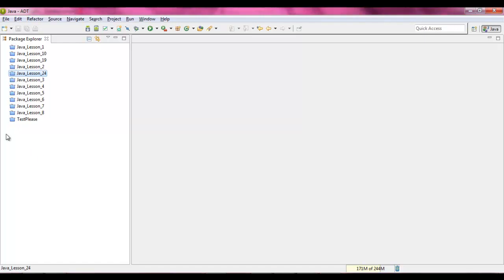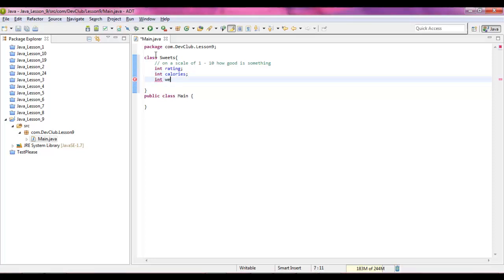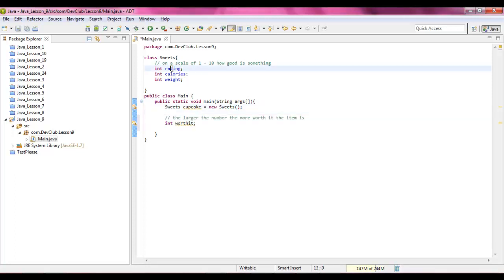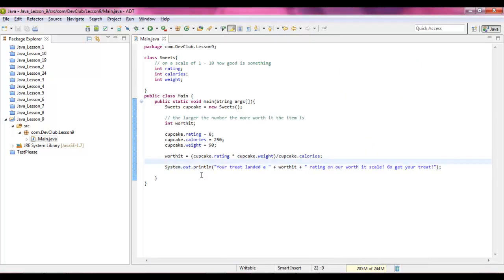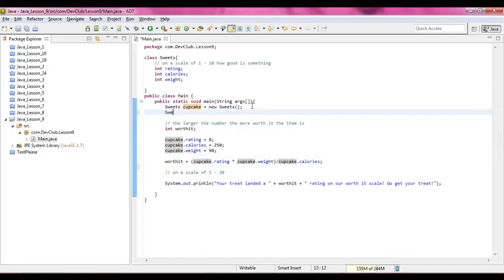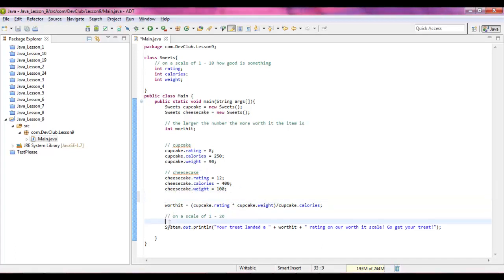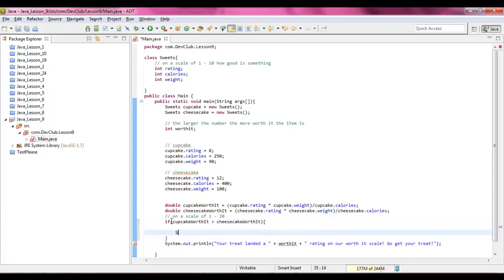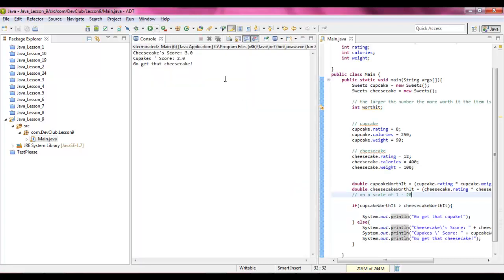Java Lesson 9: Working with Methods